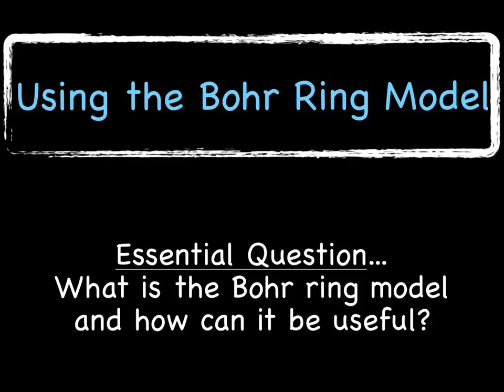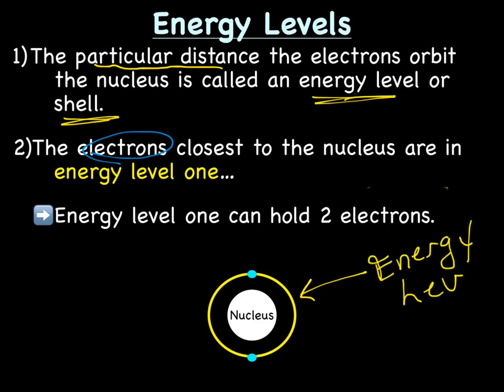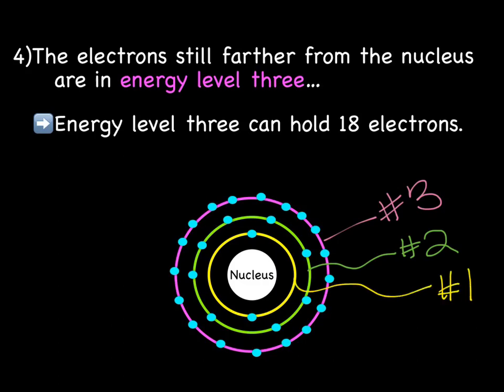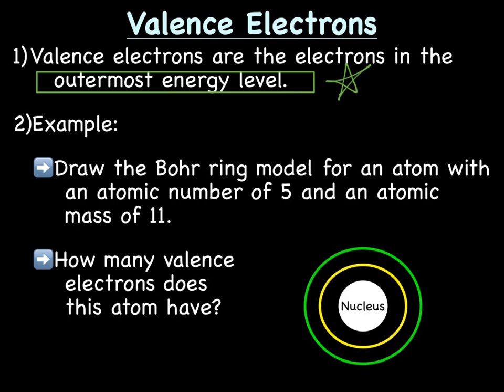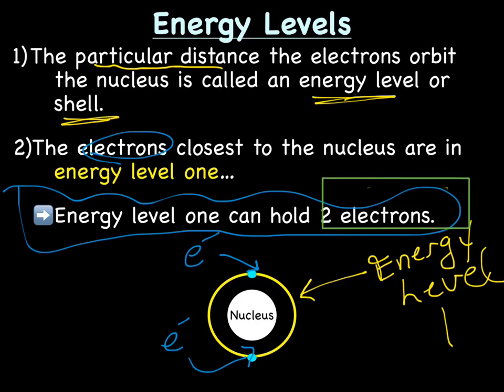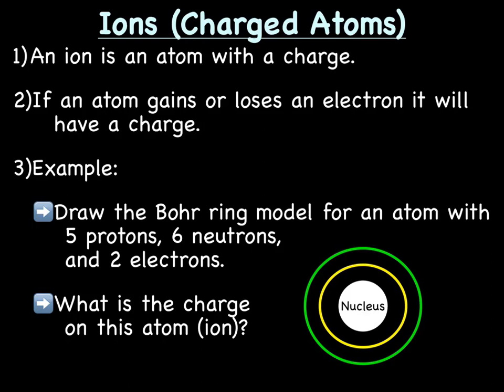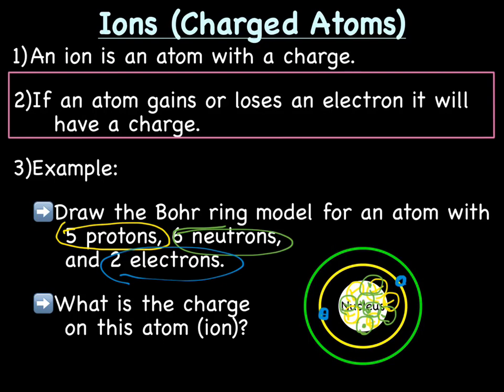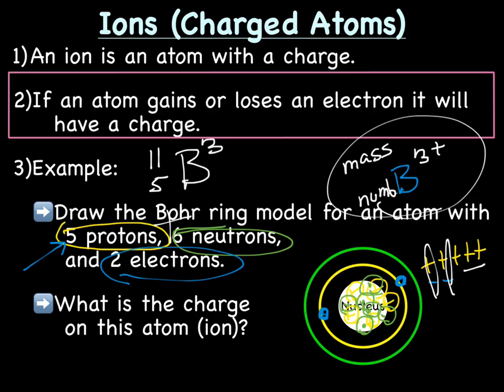Using the Bohr Ring Model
During this lecture we will introduce the Bohr ring model and introduce ions.